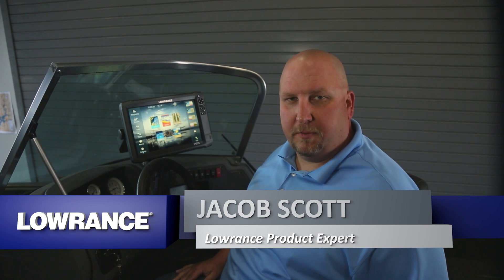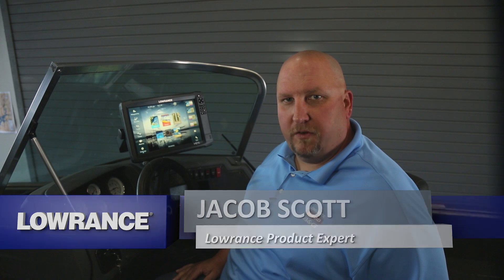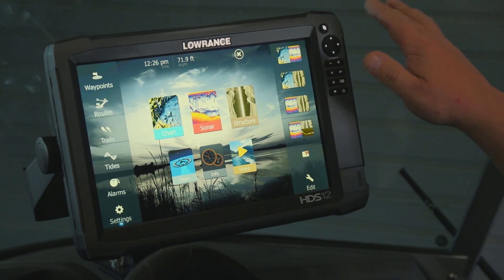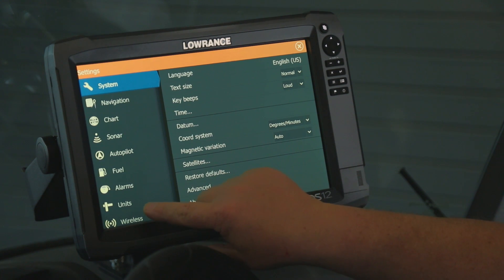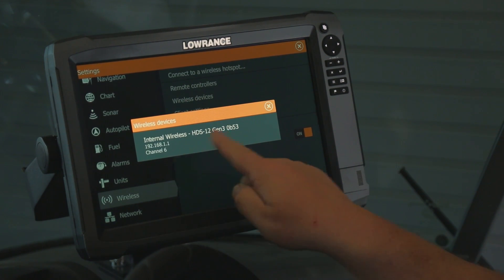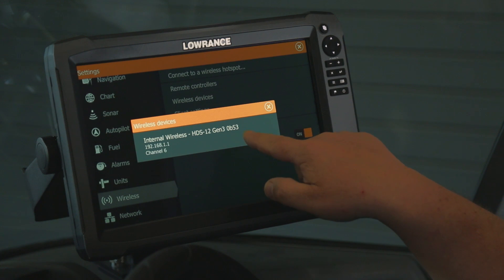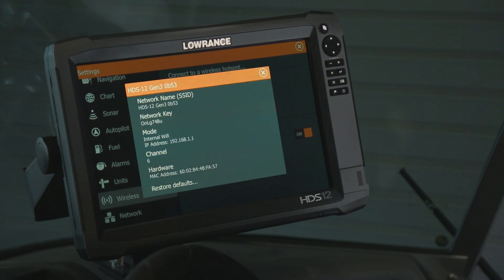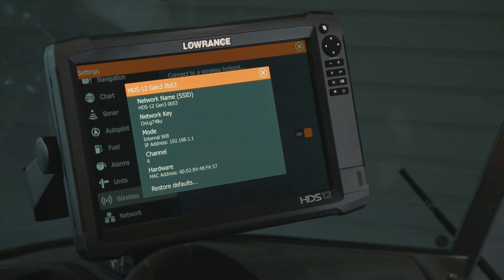How to Find the Wireless Access Key on Lowrance® HDS® Gen3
You have to use a wireless access key to enable wireless device control of your HDS Gen3 unit. Watch as Lowrance Product Expert Jacob Scott locates the wireless access key on a HDS Gen3.